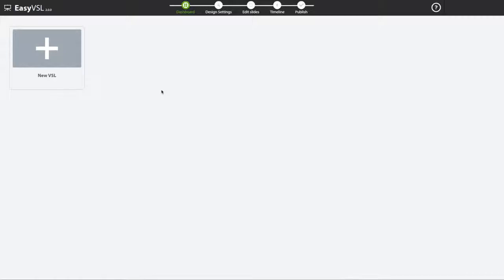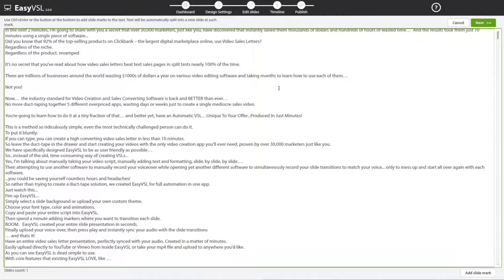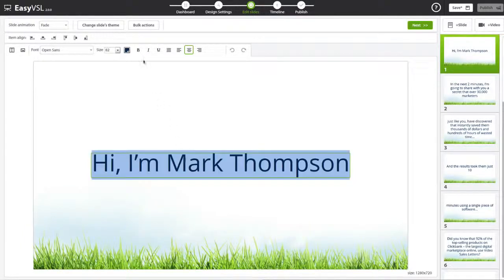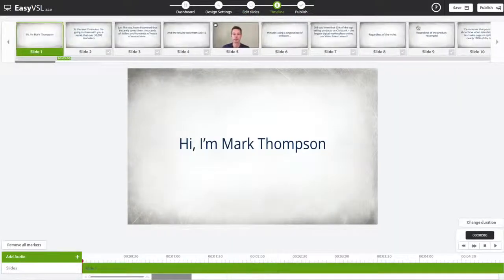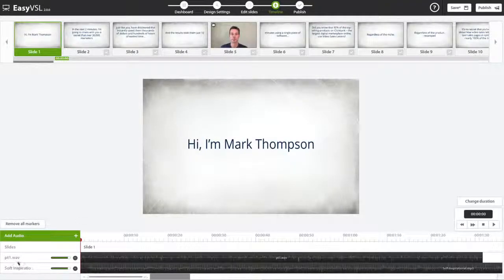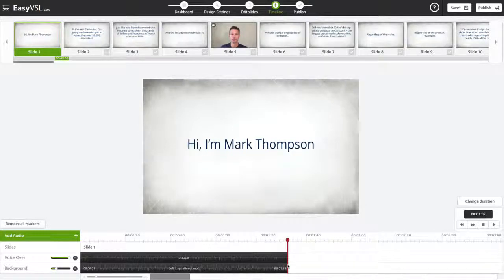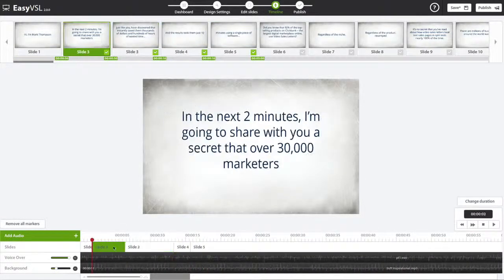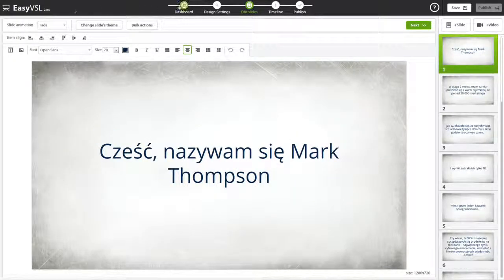EasyVSL v2 0 Demo Video